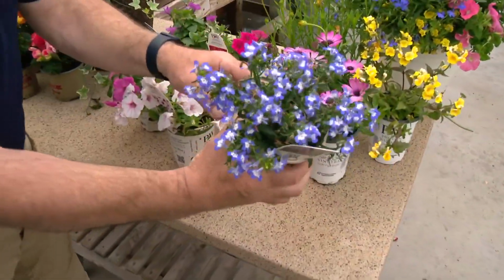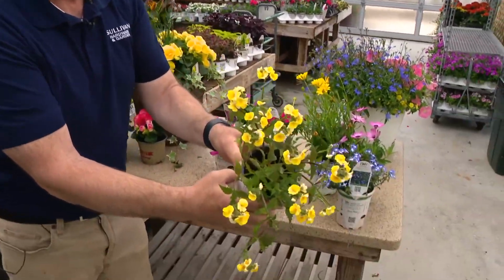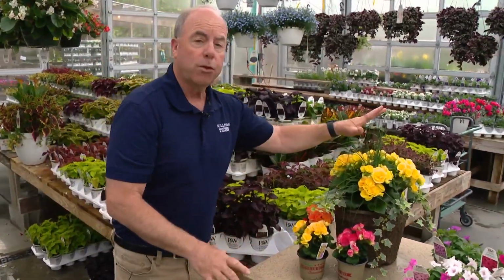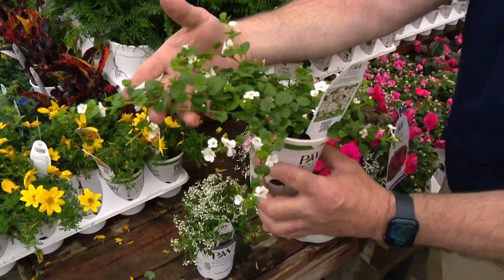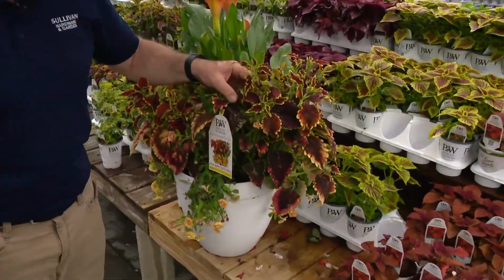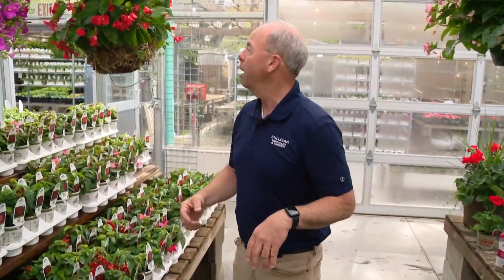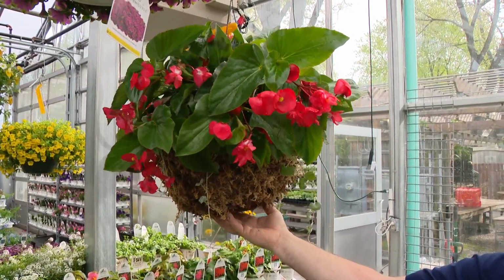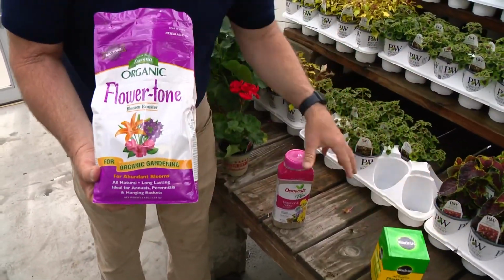Pat Sullivan shares advice for annual plants and flowers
Generally, Hoosiers start planting annuals around Mother's Day, so Pat Sullivan shared some favorites for sun and shade on 13Sunrise.